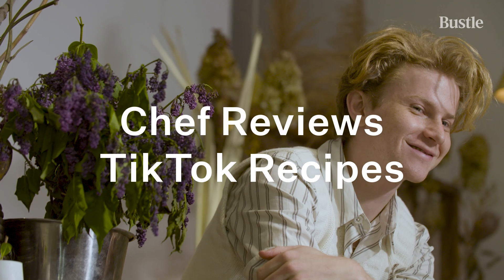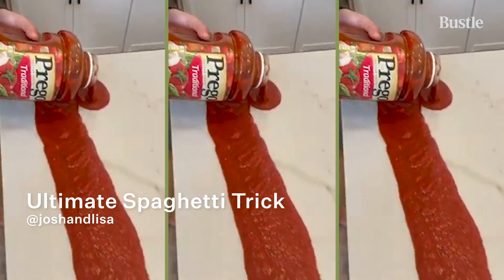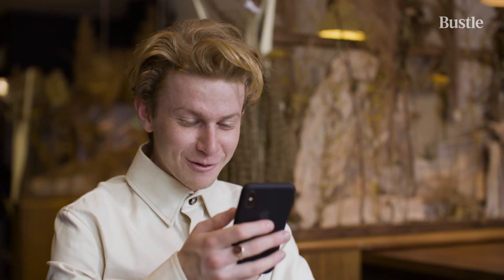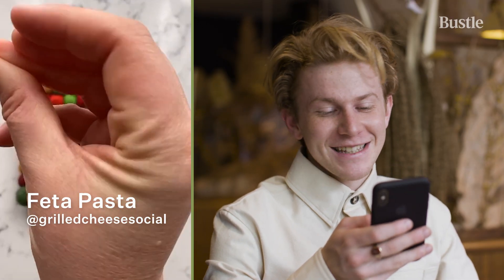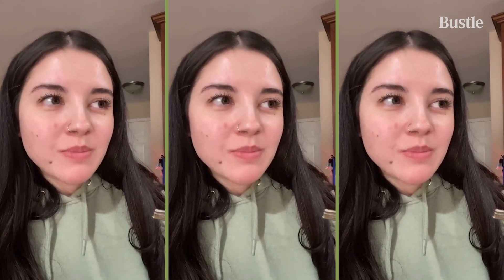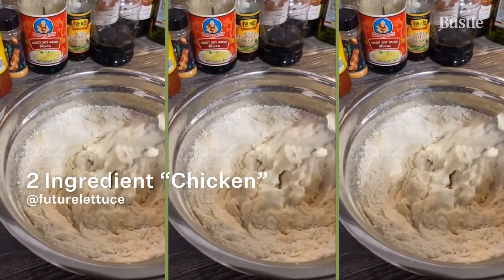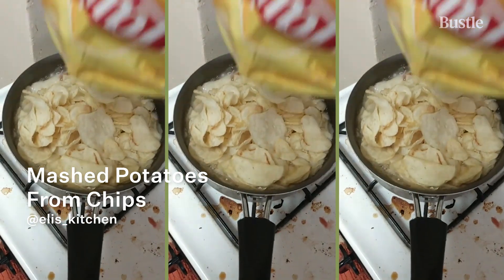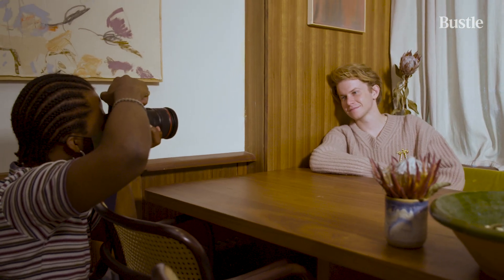Flynn McGarry Reacts To Viral TikTok Recipes | Bustle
Find out which viral TikTok recipes Flynn McGarry finds creative and which ones are just simply disturbing.

McGarry is no stranger to new recipes, seeing as he started his first pop-up supper club when he was 11 (yes, 11). McGarry started cooking from the comfort of his own bedroom after growing tired of his parents’ cooking and preference for takeout. He now owns NYC restaurant Gem, a seafood-focused eatery complete with a 12- to 15-course menu. (Catch us at Gem all summer long.)

McGarry joined Bustle on set to rate and review some of TikTok’s viral recipes. Time to see what this prodigious chef has to say about the infamous feta pasta. (Note: Don’t make spaghetti with sauce on a cold countertop. ✔)

00:15 15 Hour Potato
00:30 Ultimate Spaghetti Trick
01:10 Feta Pasta
01:30 TikTok Ramen
01:52 Tortilla Trend
02:05 2 Ingredient “Chicken”
02:35 Mashed Potatoes From Chips